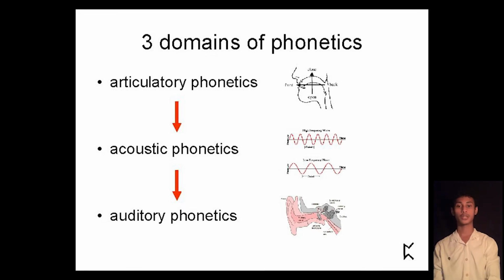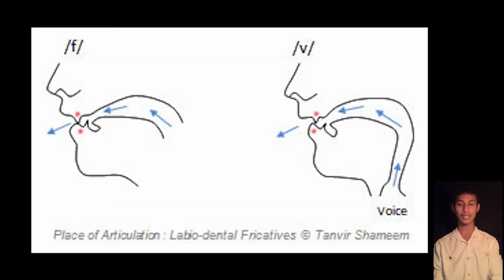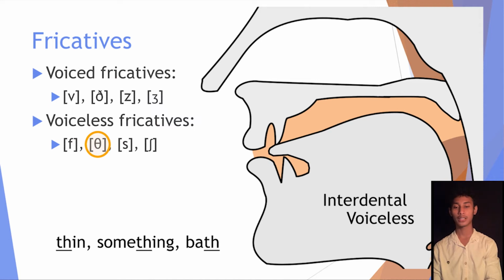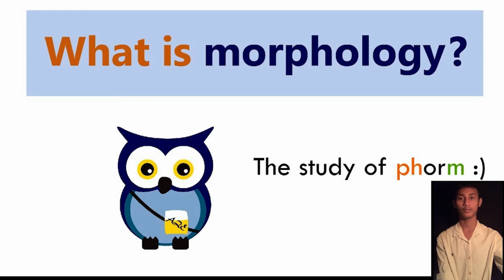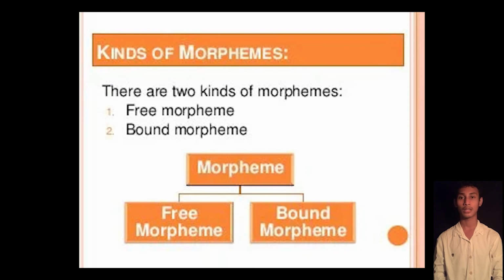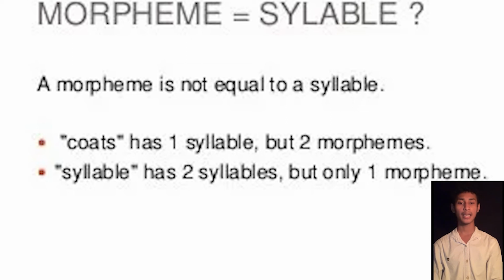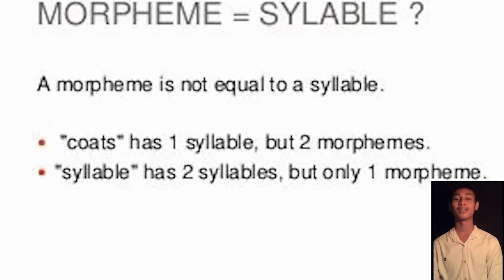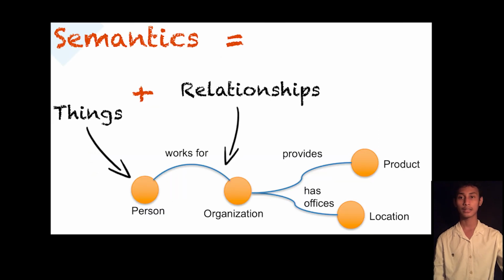Branches of Linguistics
You can ask anything what you want to know and Please CMIIW.